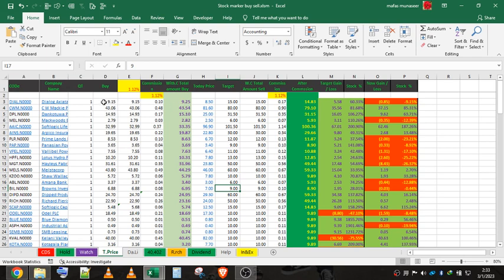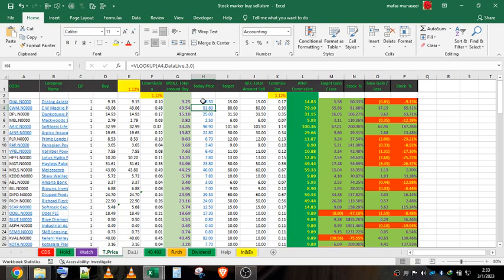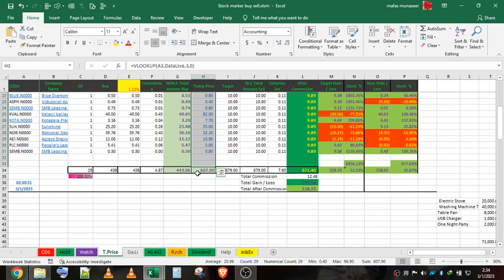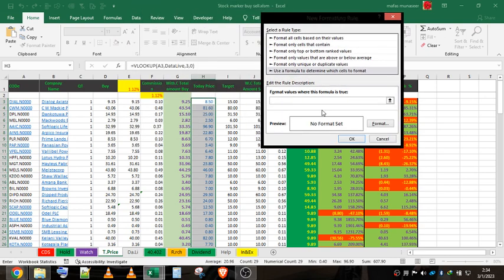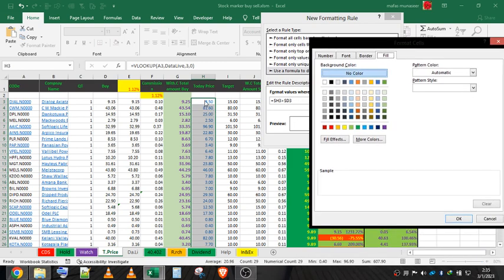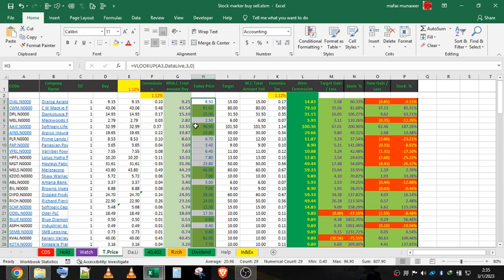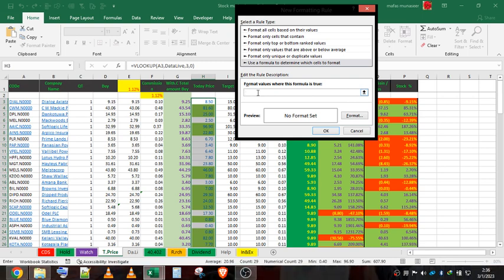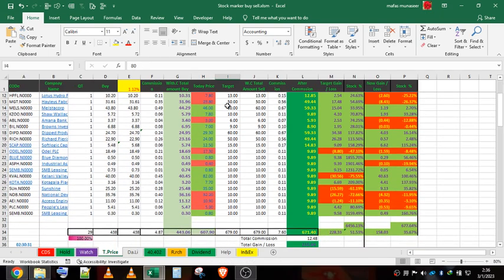Greater than Less Than using Conditional Formatting Microsoft excel